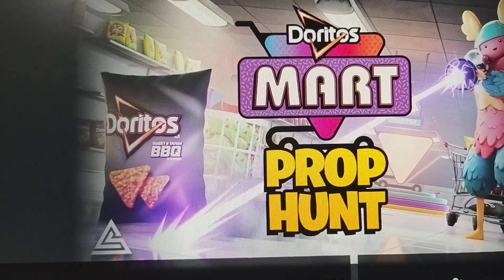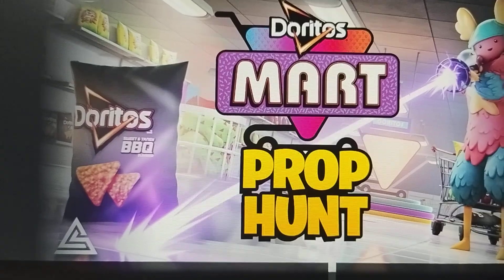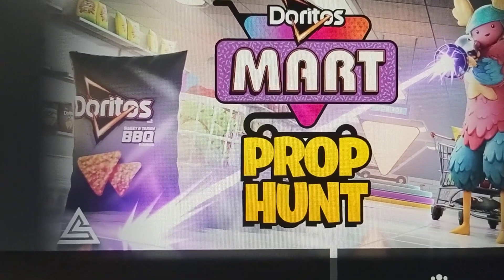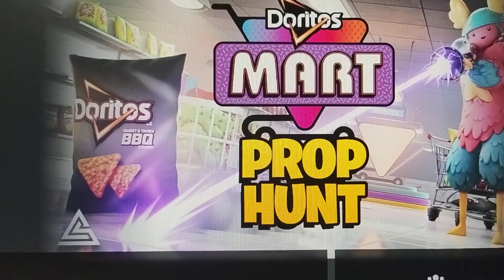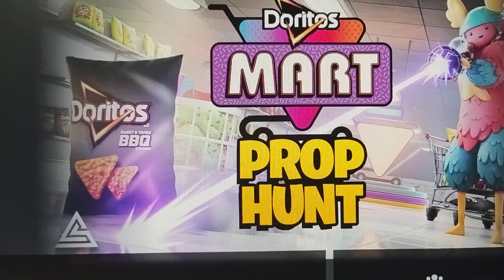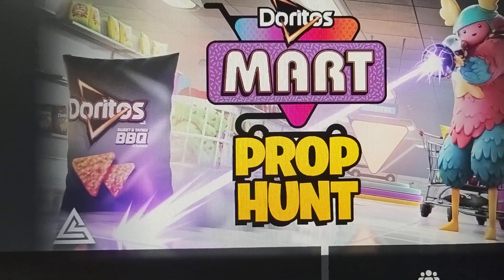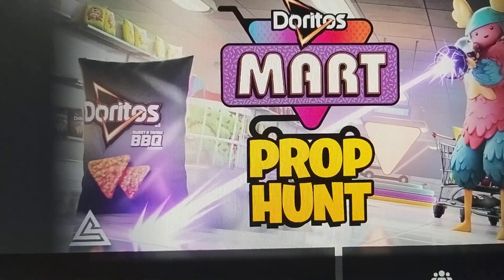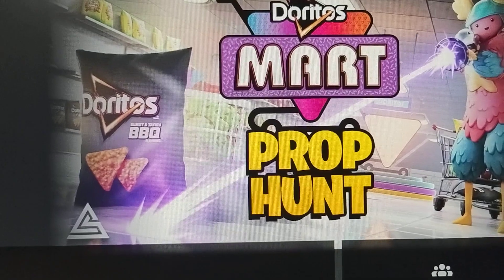Fortnite PROP HUNT DORITOS MART Map Code (New mystery party game Fortnite Island)!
Fortnite PROP HUNT DORITOS MART Map Code (New mystery party game Fortnite Island)fortnite